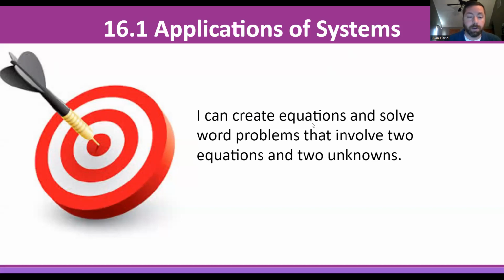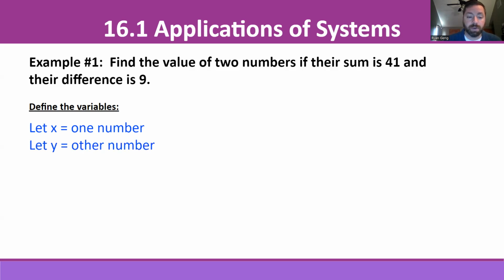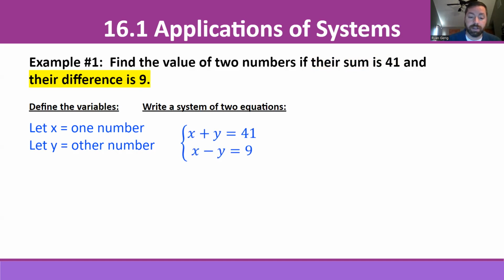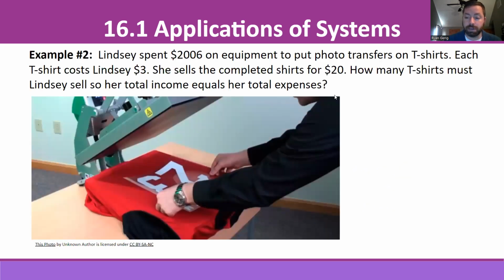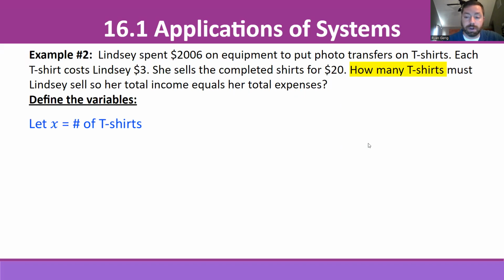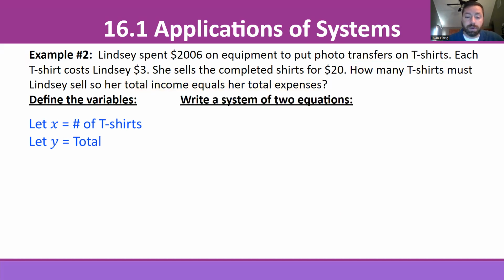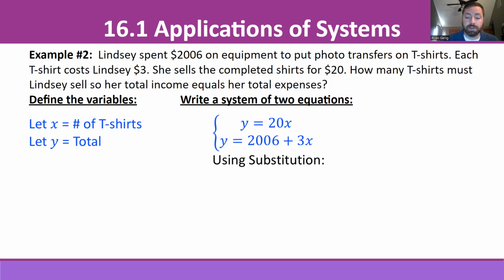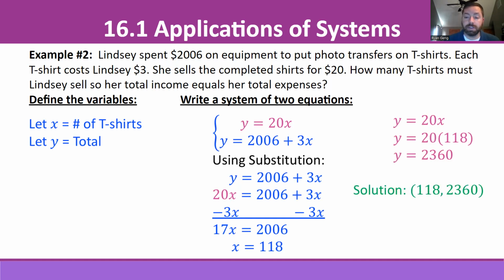eSACS 16.1 Applications of Systems